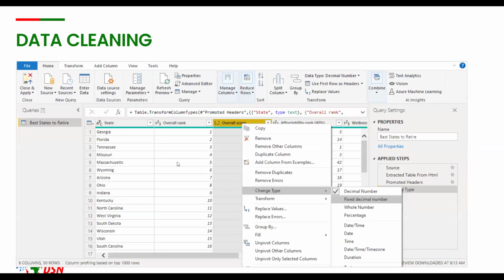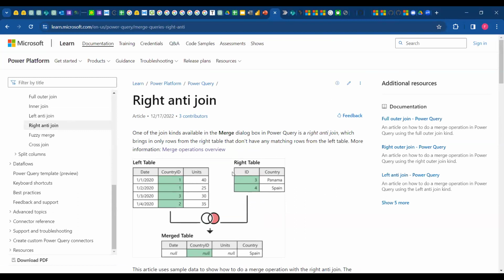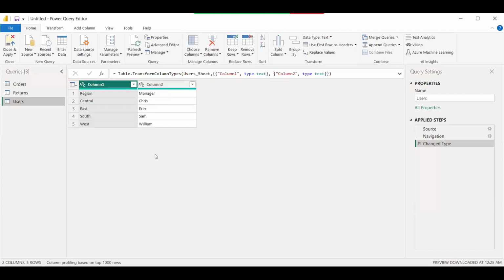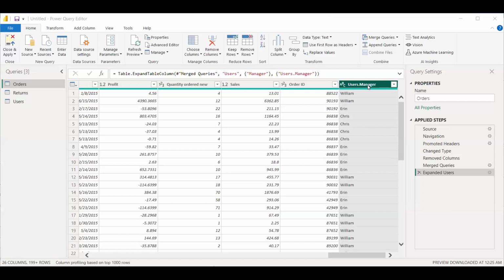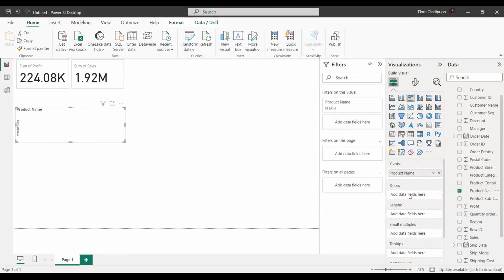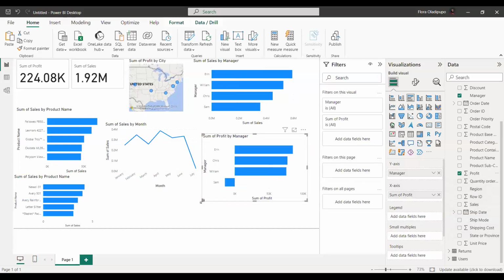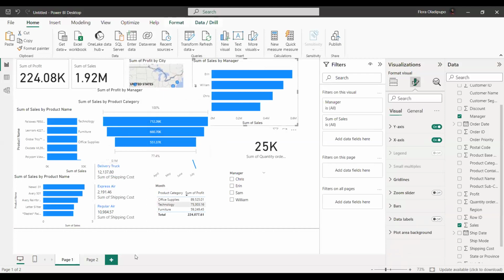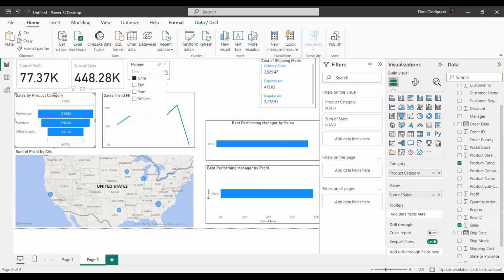AI Everyday (Intermediate) Data Analytics Day 2